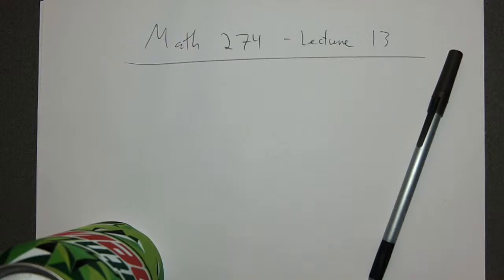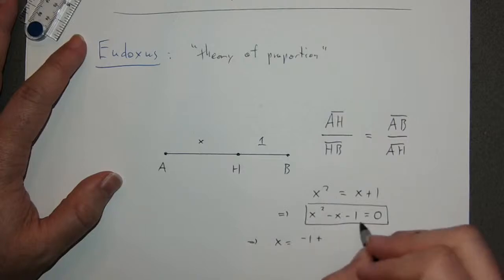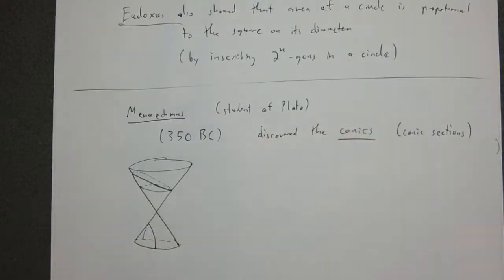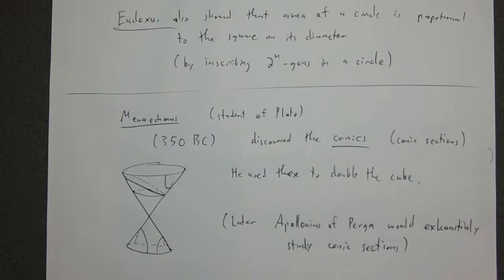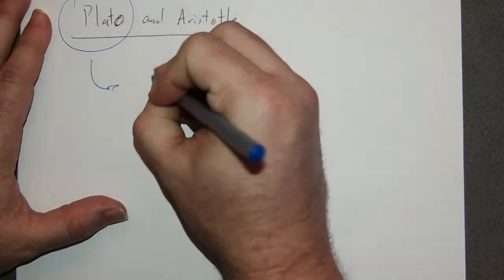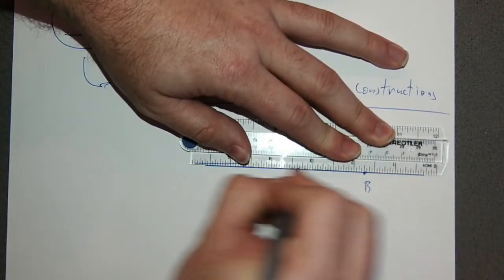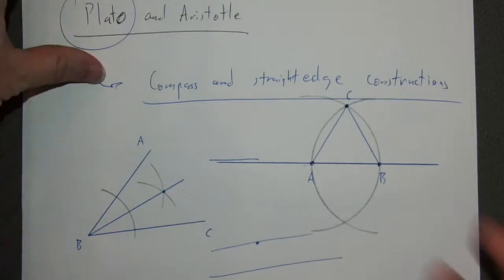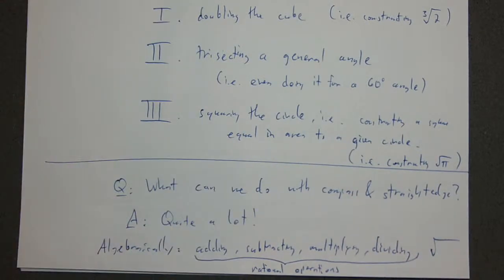Math 274 - Lecture 13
Plato and Aristotle; compass and straightedge constructions and the impossibility of the classical problems